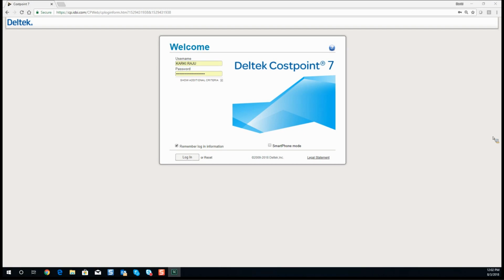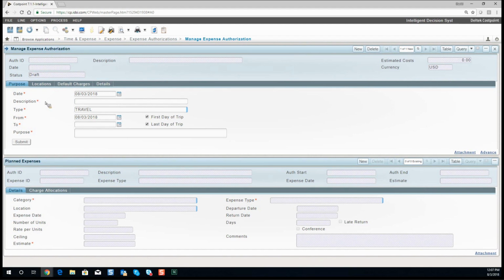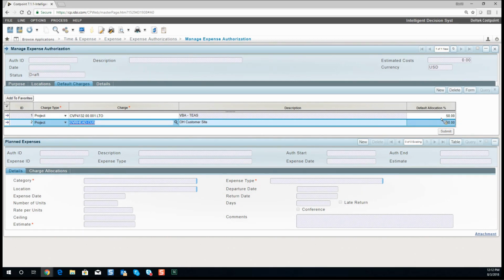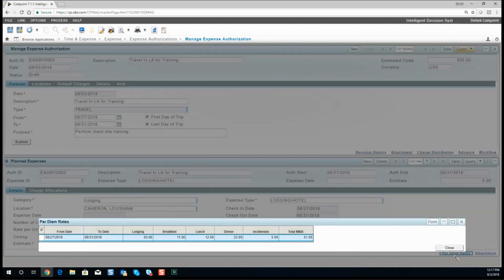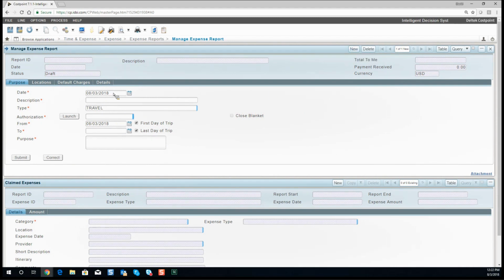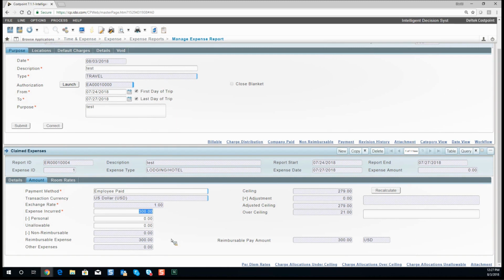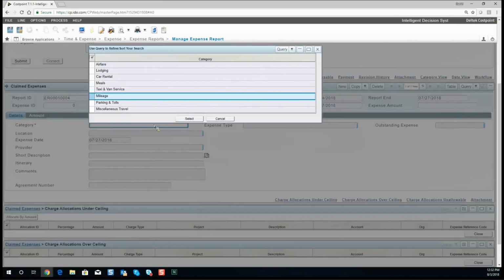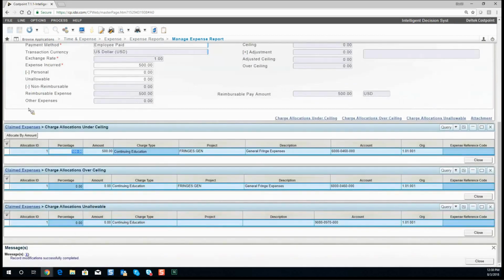Expense training - employee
Employee expense training for IDSI's new Time & Expense system.